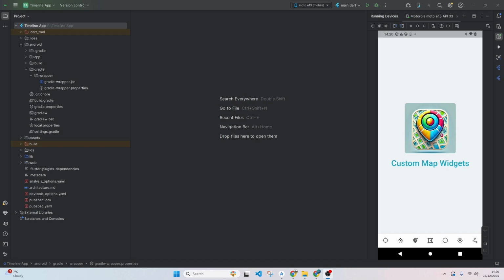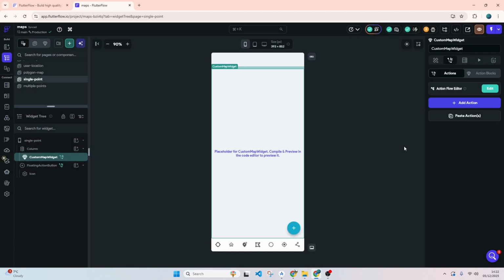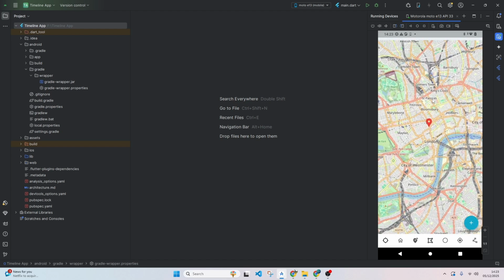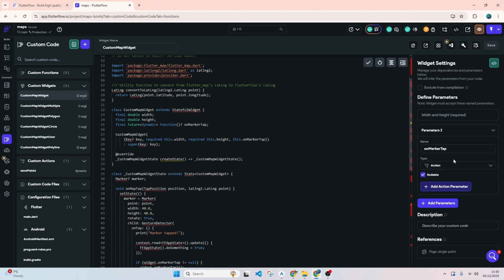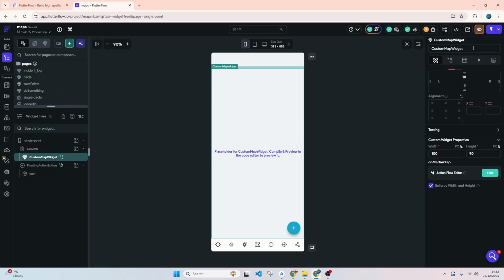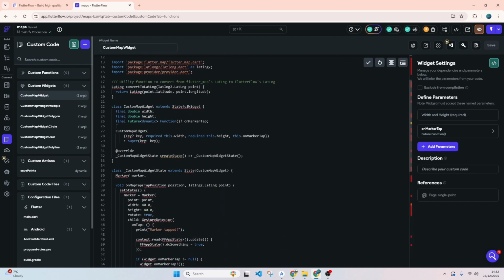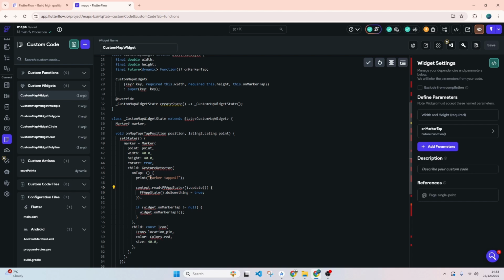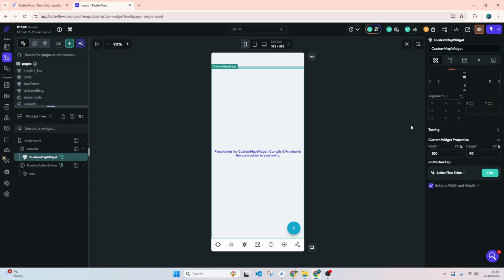FlutterFlow Custom Widget Not Triggering Actions? Here's The Fix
Are you struggling to get your Flutterflow custom widgets to talk to the FlutterFlow Action Editor? It's time to bridge the gap and unlock full interactivity for your custom widgets. Learn how to use Action Parameters to trigger navigation, database updates, and more—right from your code.